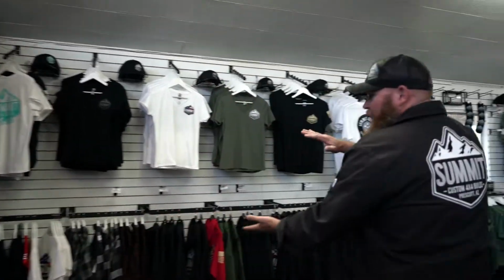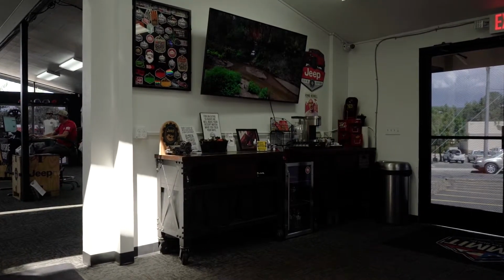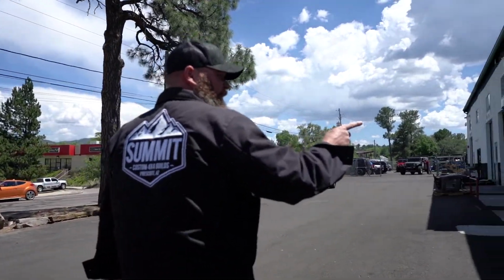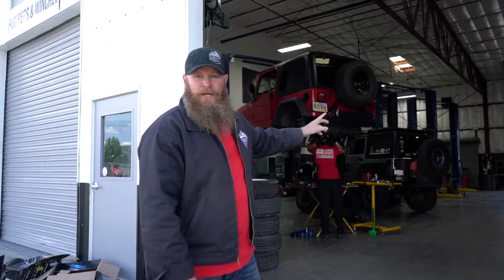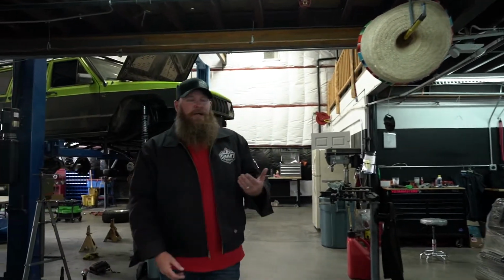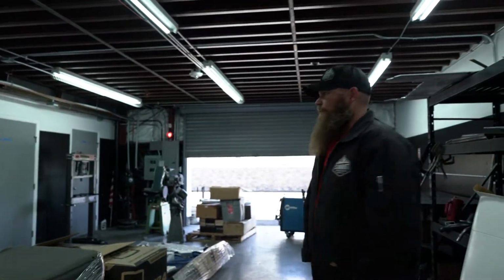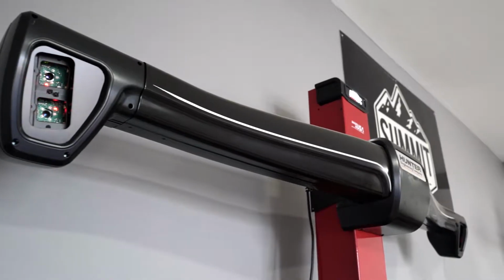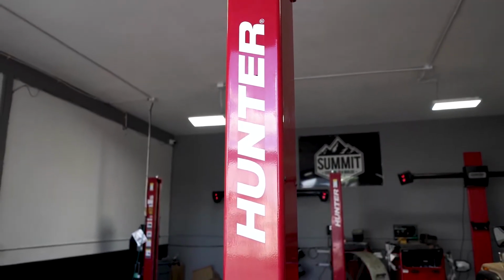Did You Know? We've Got a New Shop!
Here it is! The first video in our new "Did You Know" series. We're kicking things off by taking you for a tour of our brand new shop. Located at 420 Miller Valley Rd in Prescott Arizona, this new location has more than tripled our usable space and allowed us to install more equipment to better service you. We've expanded our showroom to provide you with a wide variety of aftermarket parts and accessories. From overlanding equipment and cookware to recovery gear and suspension systems, our showroom has a little bit of something for everyone.

We are excited to share this new location with all of you and hope that you'll stop by and take a look in person. With the ability, facilities, and experience in all things off-road, we hope you'll consider Summit 4x4 Company for your vehicle needs. From upgrades and modifications, to routine service, we are here for you.

In the market for a 4x4? We offer a wide range of used 4x4's.